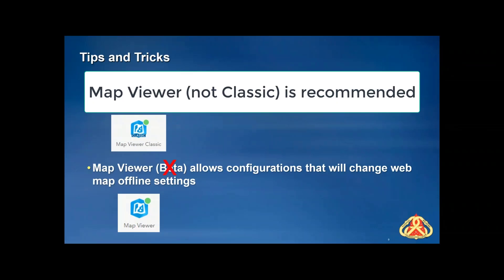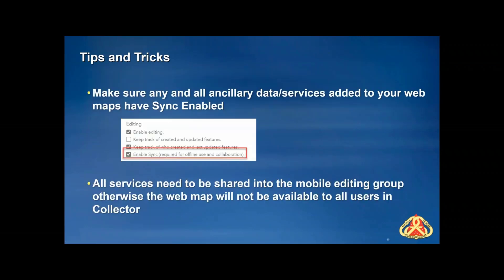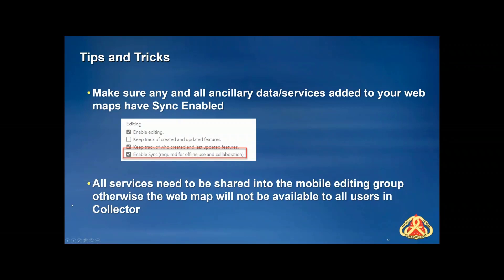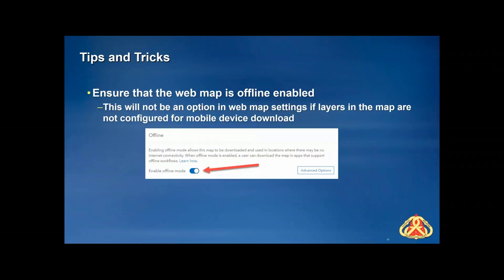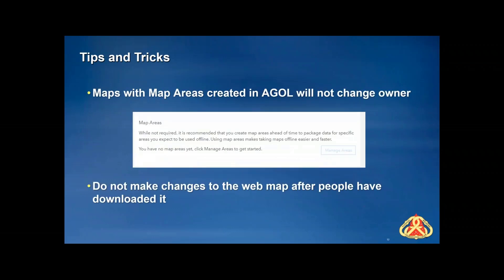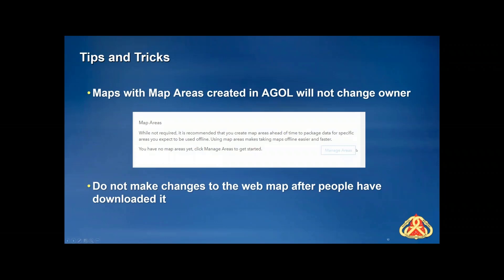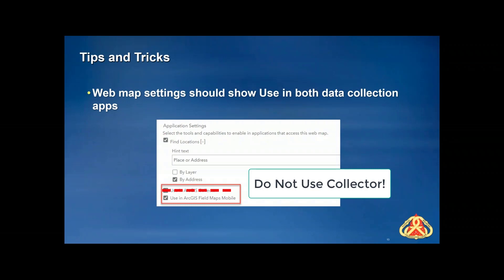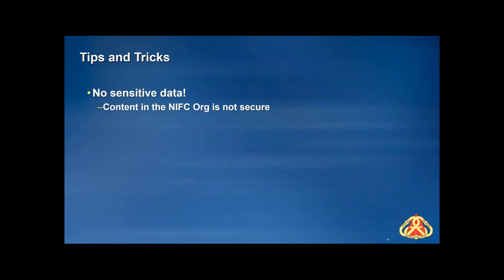Create and Share Web Maps - AGOL Tips and Tricks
This video is part of the GISS Workflow – Data Preparation section.

This video provides Tips and Tricks for deploying Web Maps and Apps in the National Interagency Fire Center ArcGIS Online Organization.